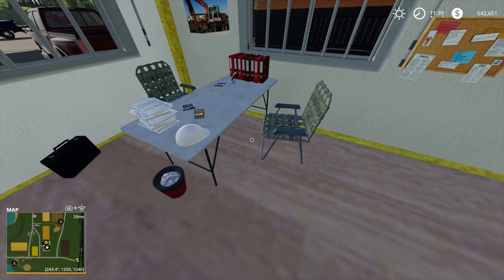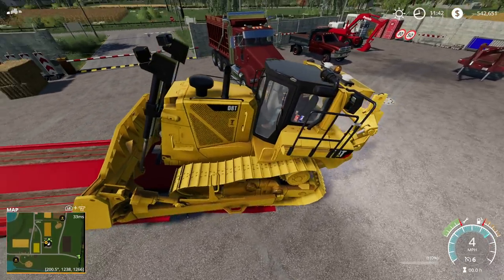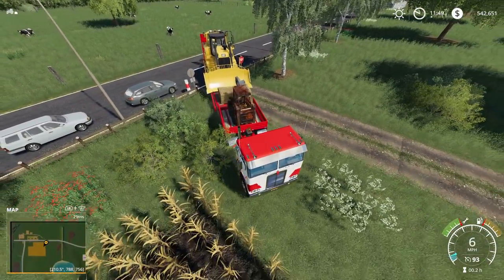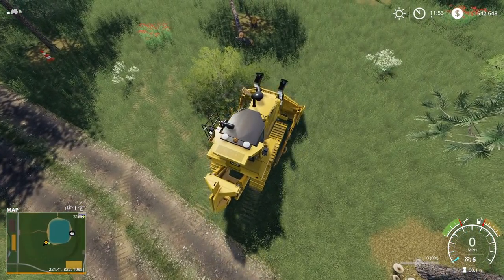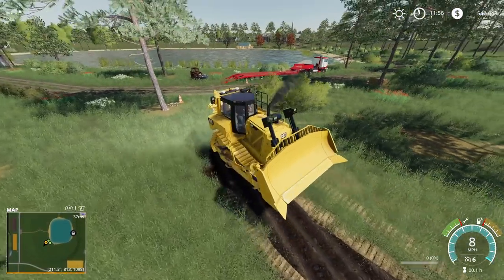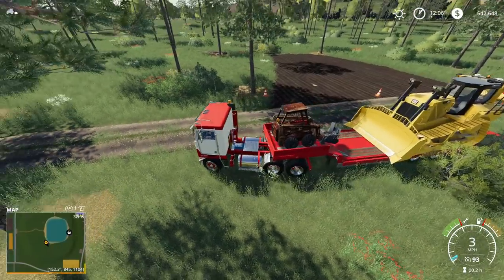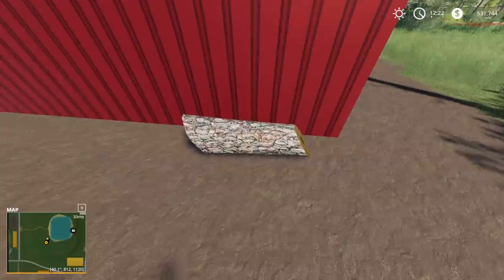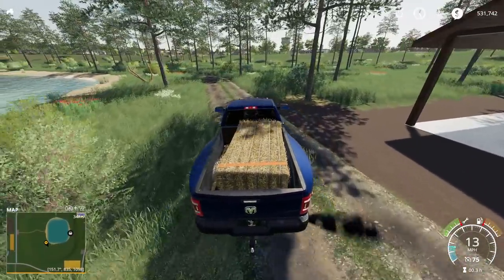CLEARING PROPERTY FOR NEW BUILDING WITH D8 CAT DOZER - PUBLIC WORKS - FS19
Today we head out to clear some land to have a shelter built for a local park!